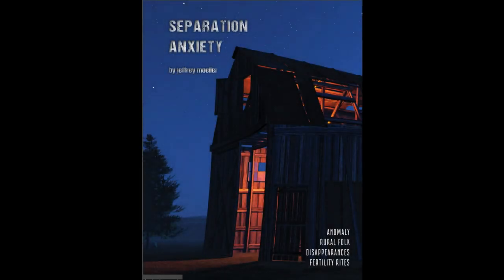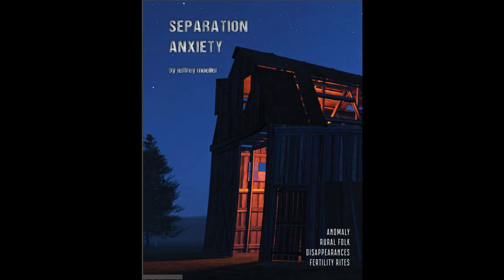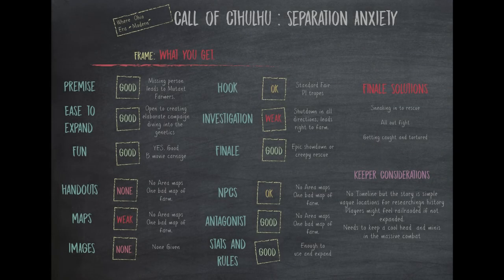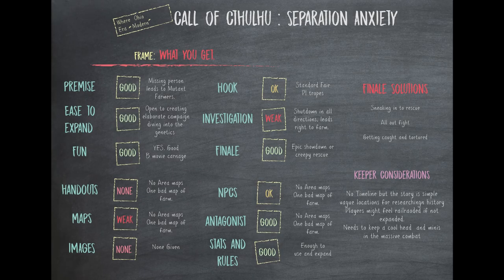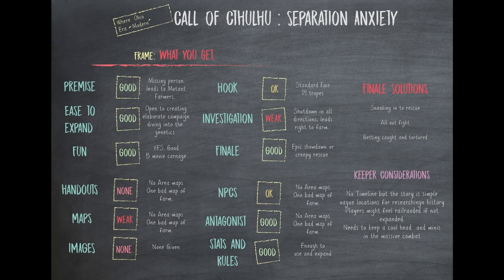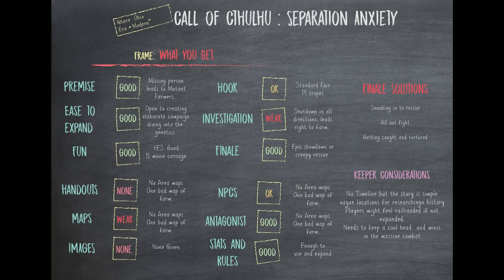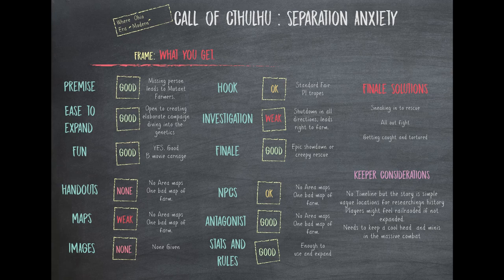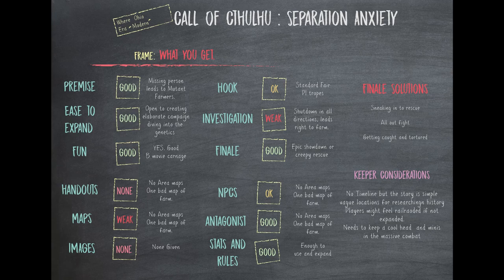Call of Cthulhu: Separation Anxiety Scenario Breakdown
Fear’s Sharp Little Needles - Separation Anxiety

System & Scenario – 7th Edition Call of Cthulhu
Published by – Stygian Fox – Fear’s Sharp little Needles.
Written by – Jeffrey Moeller
Art by – Reuben Dodd and Stephanie McAlea
Price – $20
Era – Modern
Location – Ohio
Given Length - 1 shot
Type of Scenario – Framework
Flow – Location